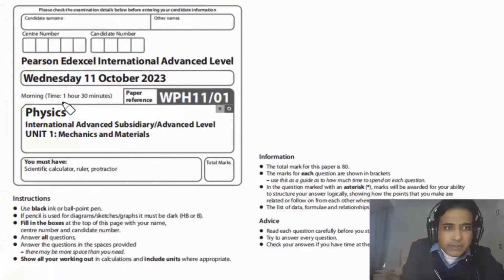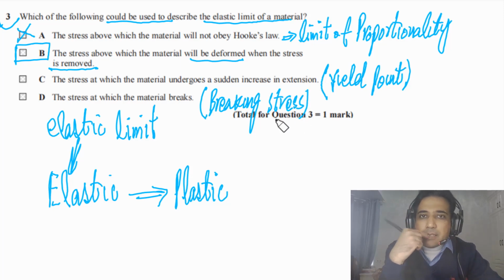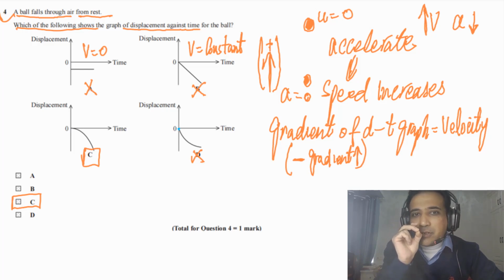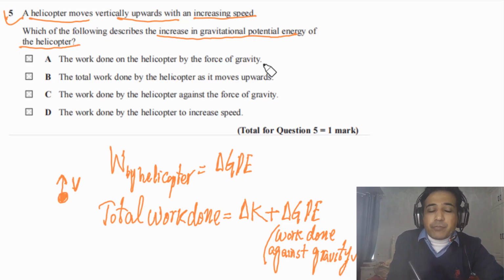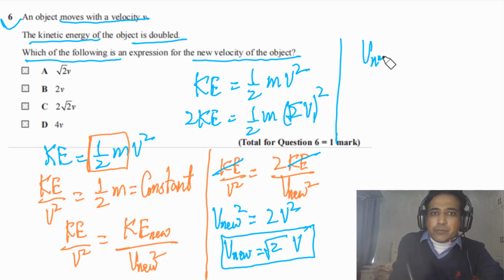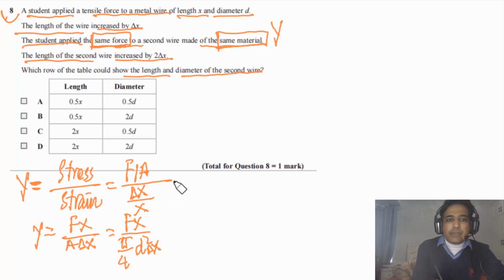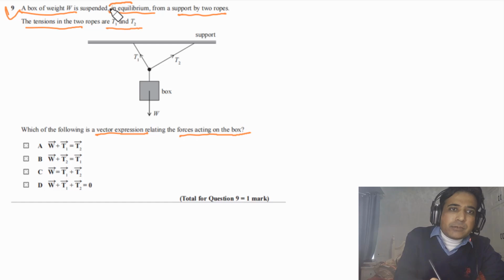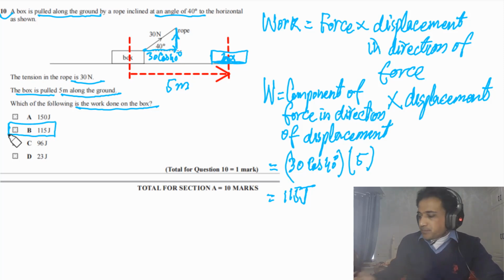EDEXCEL IAL PHYSICS PAPER 1 - WPH11/01 OCTOBER NOVEMBER 2023 -Unit 1- MECHANICS -Part 01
Summary

The video discusses past paper questions from the October/November 2023 physics exam. It covers concepts like scalars and vectors, with energy being a scalar and momentum a vector
1:05. It also explains SI units, using momentum as an example
1:48. The elastic limit of a material is explained, emphasizing elastic and plastic deformation
2:10. Graphs of displacement against time and understanding of their gradients are addressed
4:36. Further, it explains the increase in gravitational potential energy of a helicopter moving upwards
9:57. The relationship between kinetic energy and velocity is explored
14:19
. The efficiency of a power station and how to calculate it is shown
16:13. The video also addresses the effect of force on metal wires and the concept of equilibrium
18:42 and 24:03
, and work done on a box is calculated
25:24.